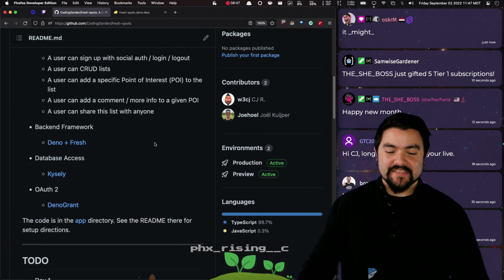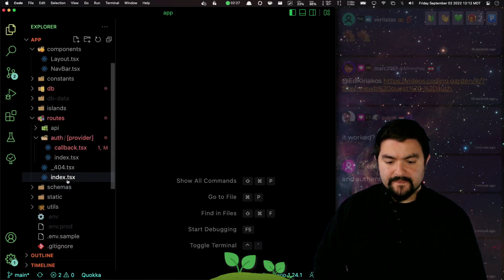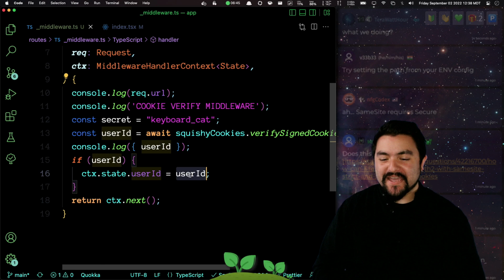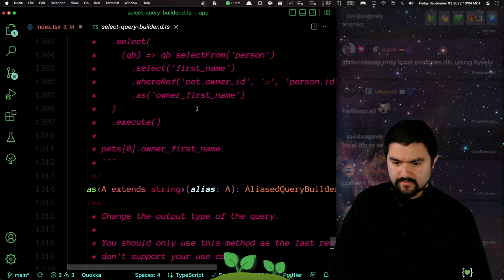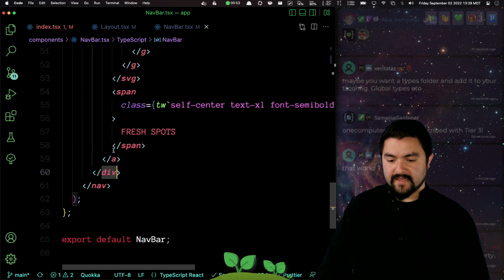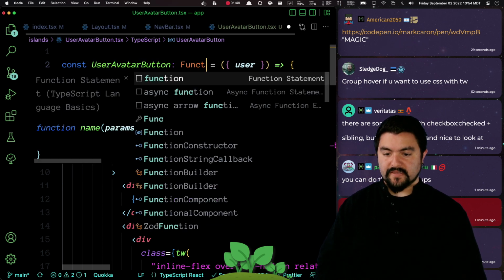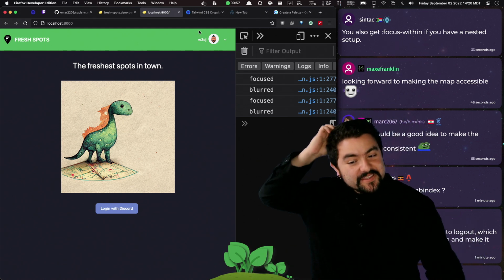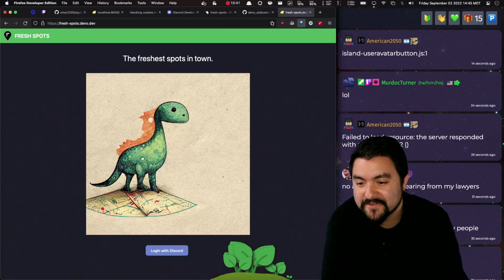2022-09-02 - Fresh Spots - Deno - Full Stack App Build - Part 7 - Cookie Signing, and Login State